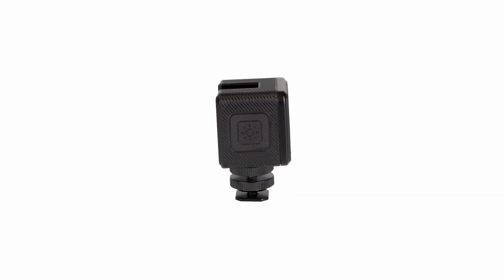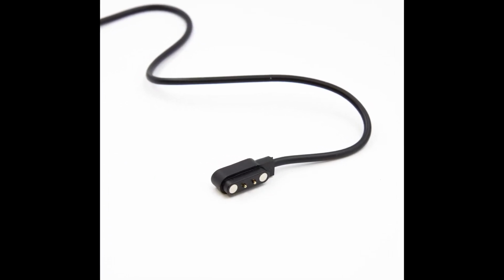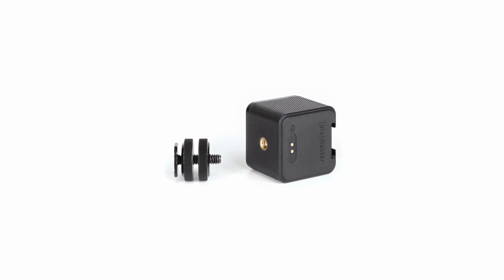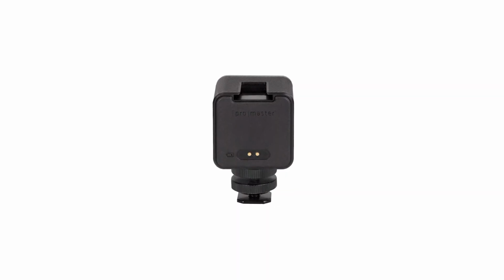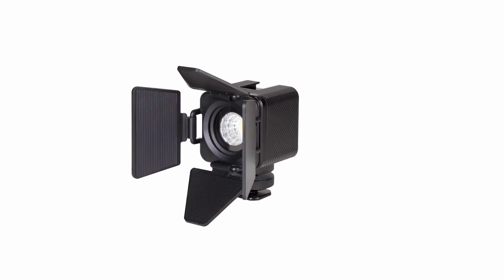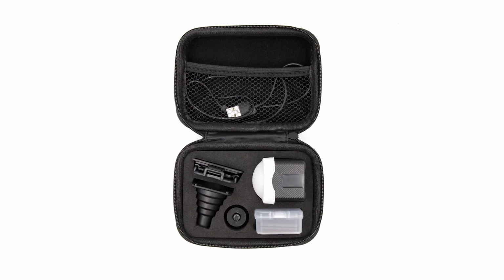ProMaster Small Block WR LED Light Kit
Learn more about the ProMaster Small Block WR LED Light Kit